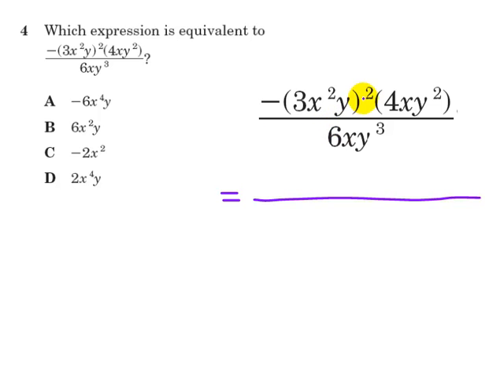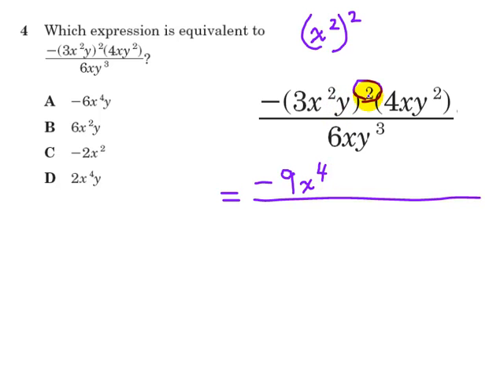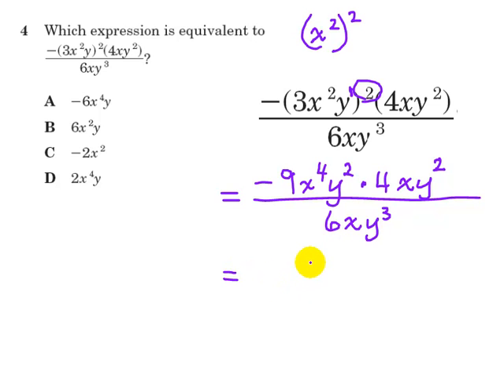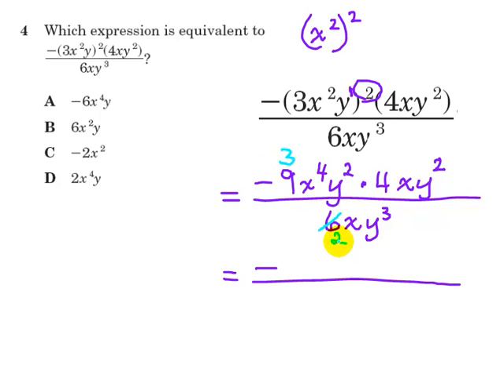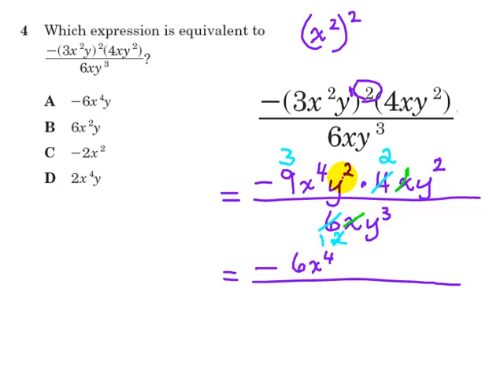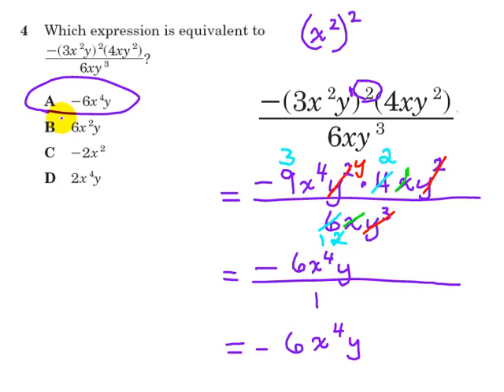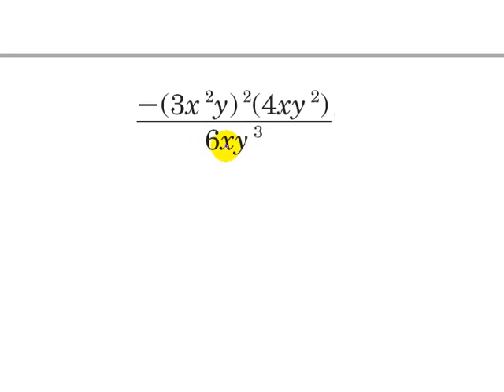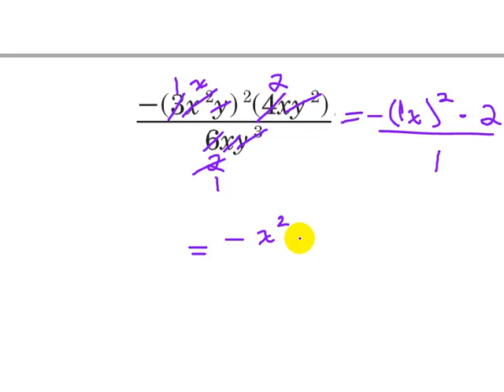TAKS Exit Level Math - 2008 Objective 5, Problem 4